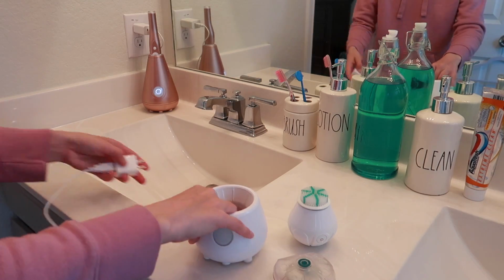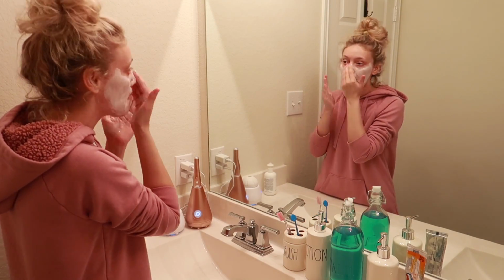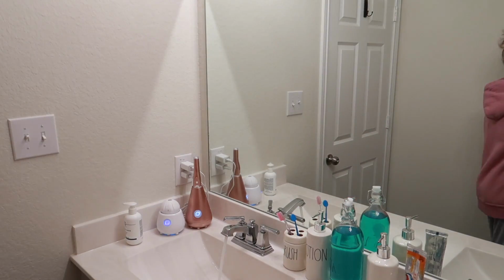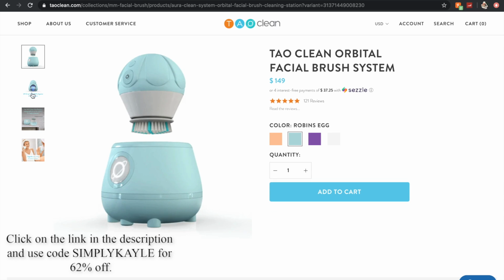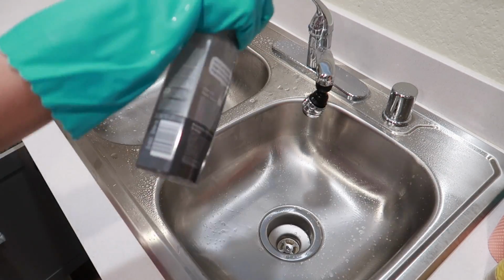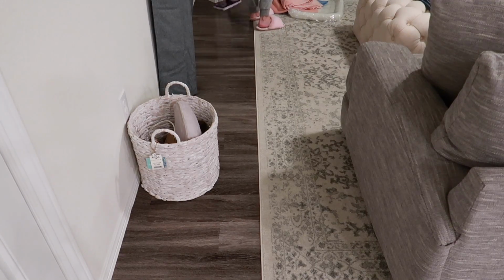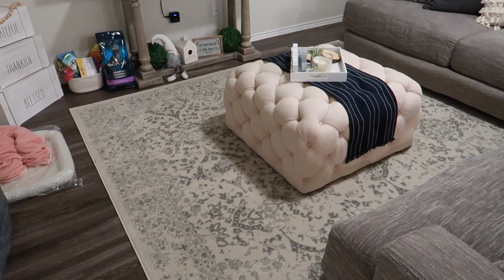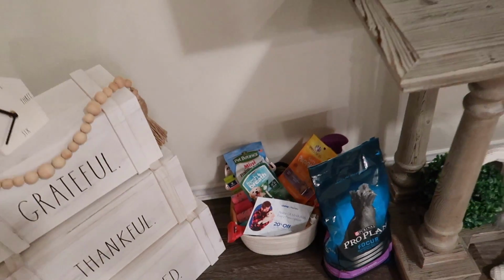EARLY MORNING CLEANING ROUTINE AND SKINCARE//CLEANING MOTIVATION//SIMPLY KAYLE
I highly recommend checking out Tao Clean! This is the ONLY Award Winning Facial Brush with UV-C, brush head dryer, and charger all in 1! It also kills 99.9% of bacteria and the built-in dryer wicks away any moisture from the brush to ensure that no germs grow! If you’re looking to elevate your skincare to the next level, then look no further!

Hey y'all! I hope you have an amazing day today! I am going in with cleaning in this video, and I hope it gives you motivation to really tackle some things that you may not want to!

RUGS:

Living room rug

Kitchen runner rug

TOOLS AND FREQUENTLY ASKED ITEMS:

Small Bissell vacuum

Dishes with black writing- Can be purchased at Tj Maxx, Marshalls, and Homegoods